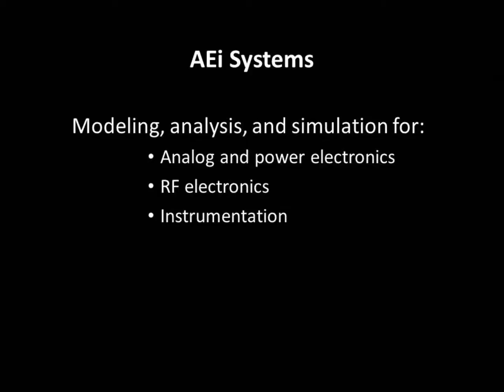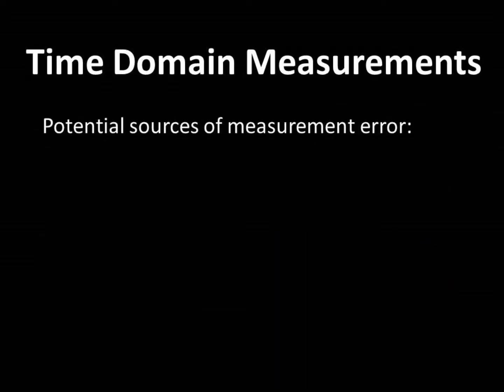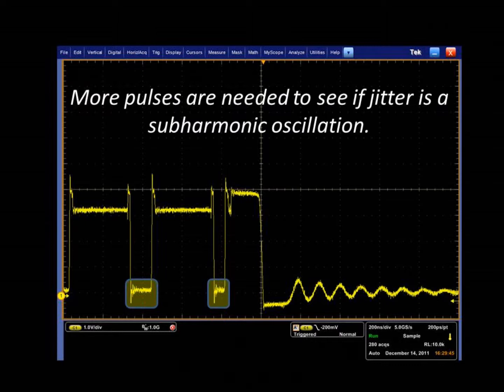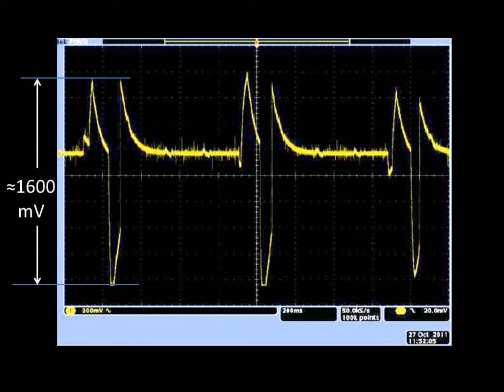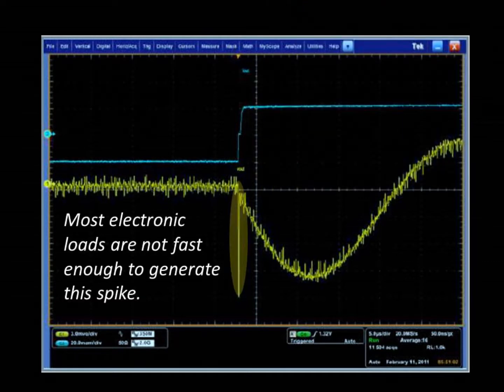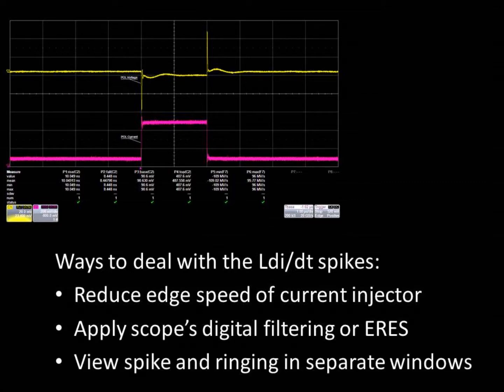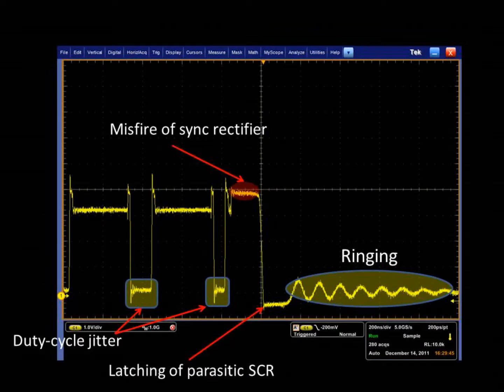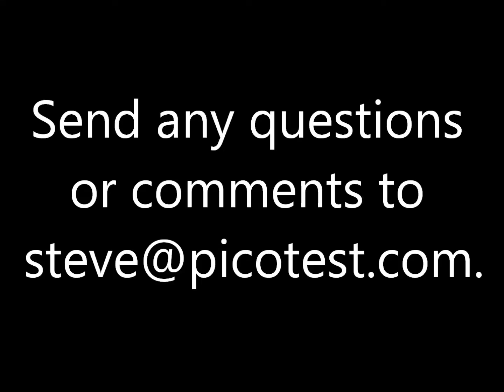Troubleshooting Distributed Power Systems (Part 8): Making Time Domain Measurements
In previous videos, Sandler discussed measurement of power supply signals such a switch-node waveforms and output ripple. In this video, he delves further into time-domain measurements of power supply signals using oscilloscopes, sometimes in combination with specialized adapters such as current injectors. He presents examples of various waveform anomalies and discusses techniques and tips for observing them as well as pitfalls to avoid. Sandler also advises designers on minimum and recommended specifications for oscilloscopes in order to be able to catch the types of waveform anomalies discussed here.